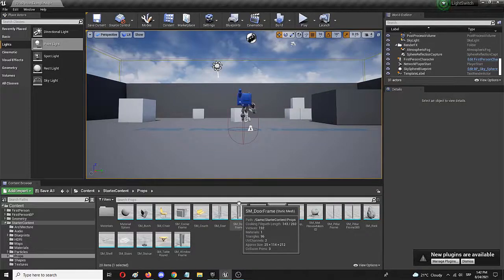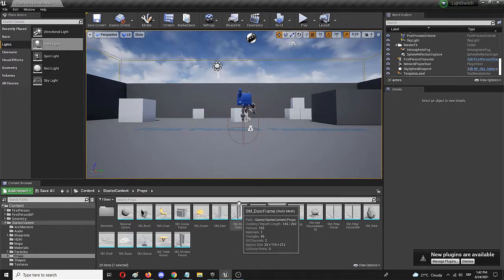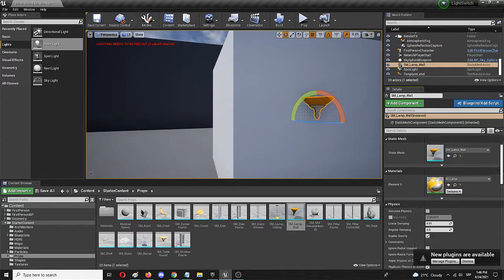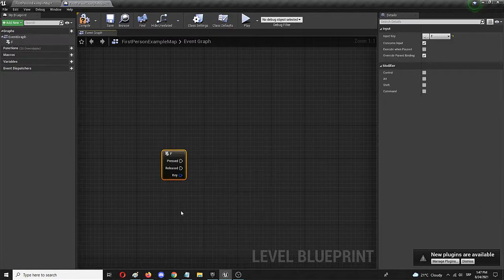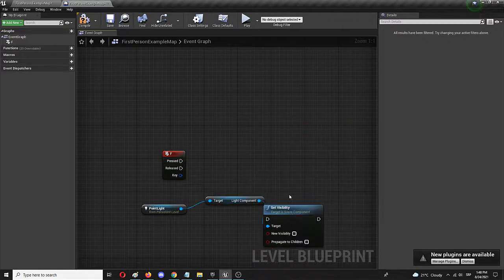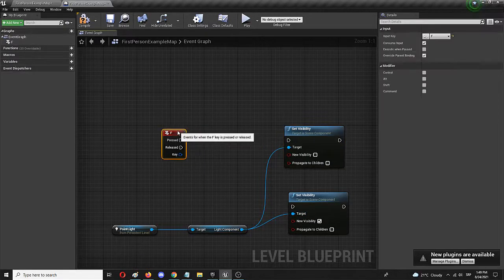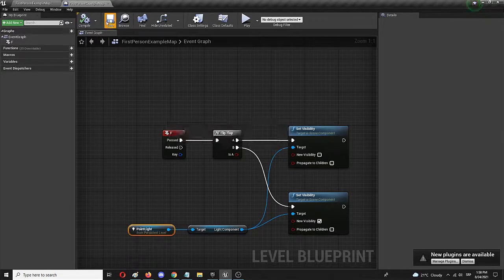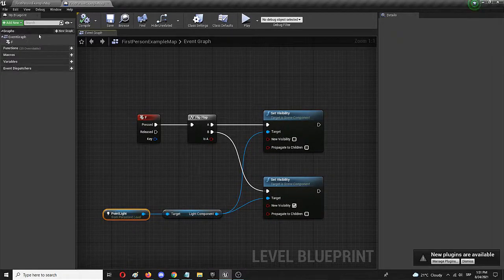How to Make the Simplest Light Switch in Unreal Engine - UE Beginner Tutorial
Overcome procrastination today! ➡️ amzn.to/3xX01Zq

Hi and thanks for checking out this Unreal Engine on how to make the simplest light switch in your game level. With a light source and a few easy mods in the level blueprint, you will be able to turn a light on and off through keyboard interaction. That includes the Flip Flop nod which will, in the same blueprint, allow for the on and off functionality for the same keyboard button.

This tutorial will not use trigger box mechanics or anything apart from the most basic Unreal Engine light switch functions, so you should be able to build the same setup in just a couple of minutes. That way, you will be able to learn how to make the same light switch and turn the lights on and off easily in your game as well.